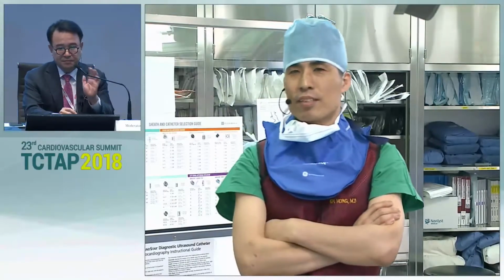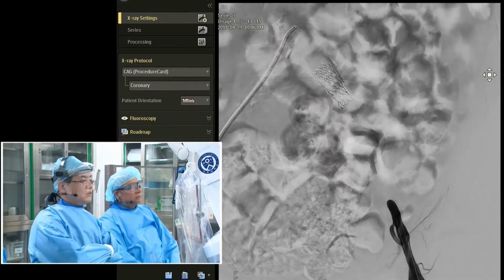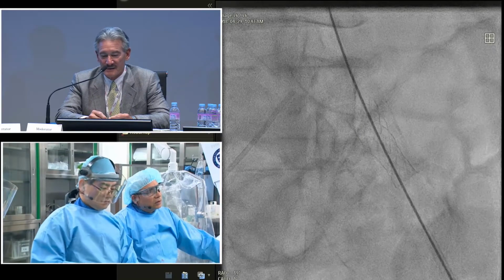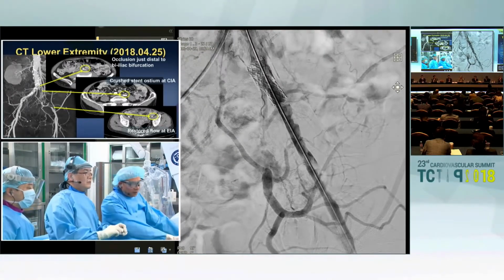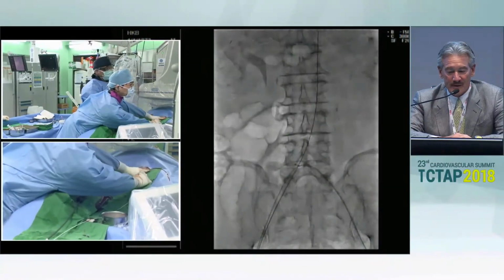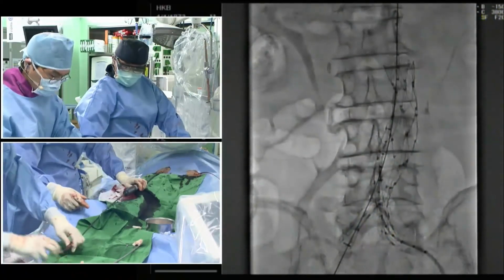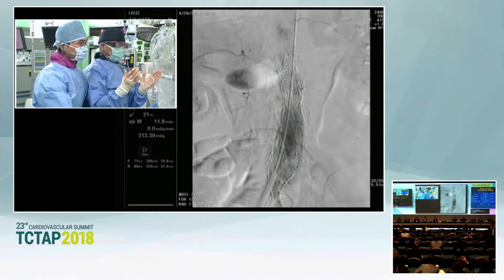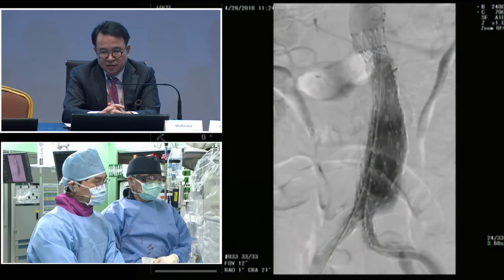[TCTAP 2018] Endovascular Symposium - Live Case Session II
Endovascular Symposium
Live Case Session II
Severance Hospital, Seoul, Korea: Case #3, #4

Sunday, April 29
10:30 AM - 11:30 AM
Endovascular Theater, Level 1